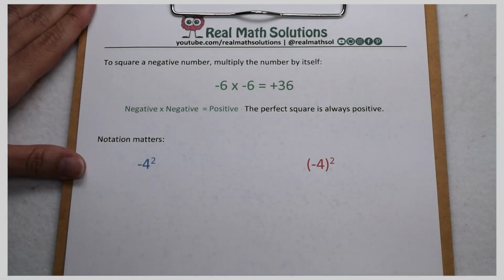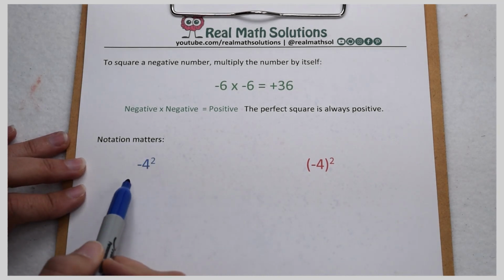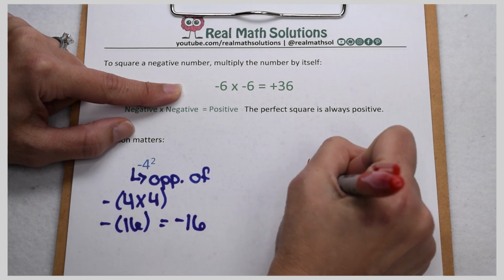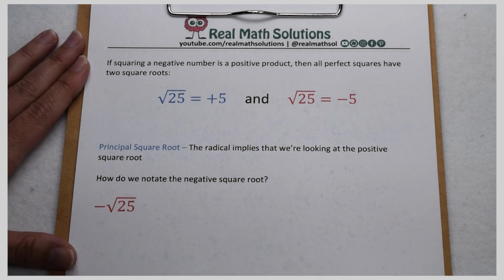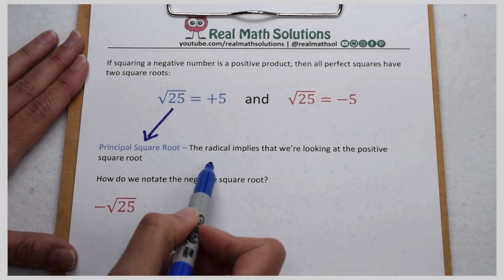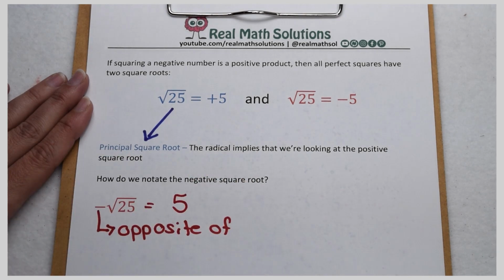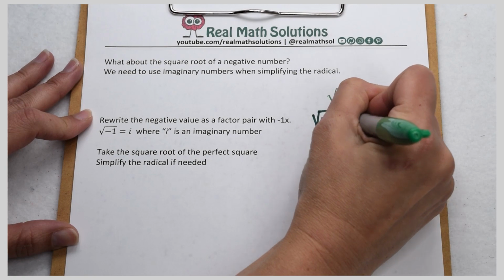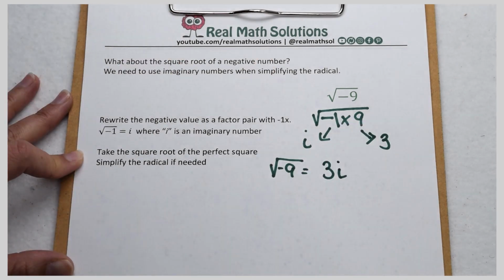Squares and Square Roots - How to use Squares and Square Roots of Negative Numbers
Notation matters when working with negative numbers. Learn the importance of notation and how imaginary numbers are involved with squares and square roots of negative numbers.